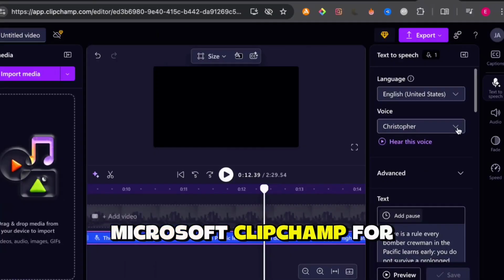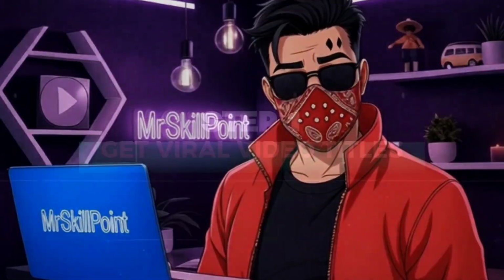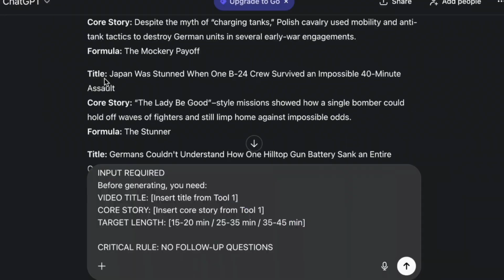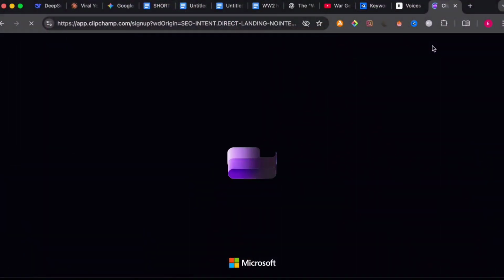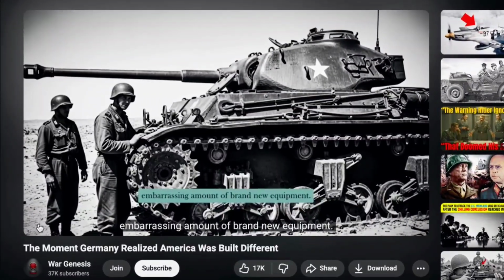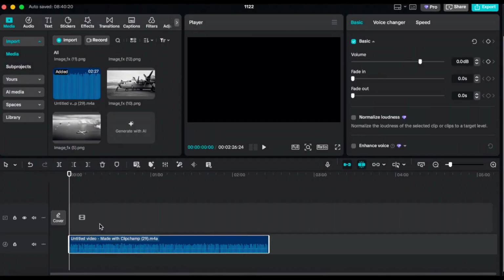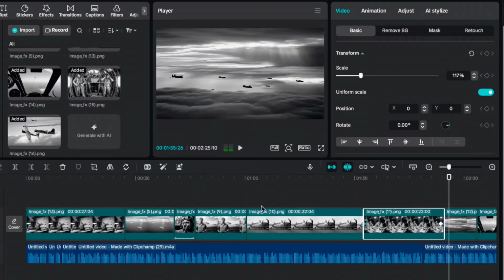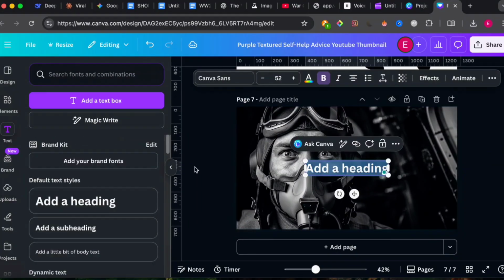NEW $10/Mo Niche: This Hidden Faceless Channel is Monetized (free AI tool to start now)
I discovered a faceless YouTube channel in the WW2 documentary niche that got monetized in 30 days and is making thousands per month. In this video, I break down their exact system and show you how to replicate it using 100% free AI tools.

This is the perfect niche for 2025. It's evergreen, has a high RPM, and is exploding on YouTube Shorts and long-form content. I'll show you the step-by-step blueprint to get started tonight.

In this tutorial, you'll learn:

The exact AI prompts to generate viral WWII documentary titles and scripts (no writing skills needed)

How to create a human-like voiceover for free (no ElevenLabs required)

Where to get unlimited, copyright-free AI visuals that look like real historical footage

The simple editing trick that keeps viewer retention high

The thumbnail formula that gets clicks in the history niche

This isn't just theory. I show you the real channel pulling in millions of views and break down their entire content creation process. You'll see live demonstrations using ChatGPT, Microsoft Clipchamp, Google ImageFX, and CapCut—all completely free.

🕒 TIMESTAMPS:
0:00 - The Viral WWII Channel Revealed
0:57 - Why This Niche is Perfect for Faceless Channels
120 - Step 1: Finding Viral Topics (Using ChatGPT)
2:20 - Step 2: Writing the Script (AI Storytelling using ChatGPT)
3:31 - Step 3: Generating the Voiceover (Free Tool- Microsoft Clipchamp)
4:20 - Step 4: Creating AI Visuals (Historical Style - Google Imagefx)
5:34 - Step 5: Editing for Maximum Retention using CapCut
6:46 - Step 6: The Thumbnail Strategy That Gets Clicks
7:49 - Recap and Results

This method works for any history niche—WWI, Cold War, ancient history—but WWII specifically has massive, consistent search volume and advertiser-friendly content.

TOOLS MENTIONED:
ChatGPT | Microsoft Clipchamp | Google ImageFX | CapCut | Canva

If you're ready to start a profitable faceless YouTube channel with zero cost, this is the blueprint you've been waiting for.